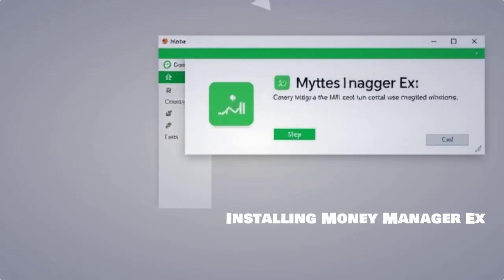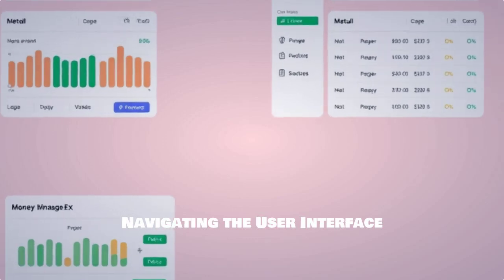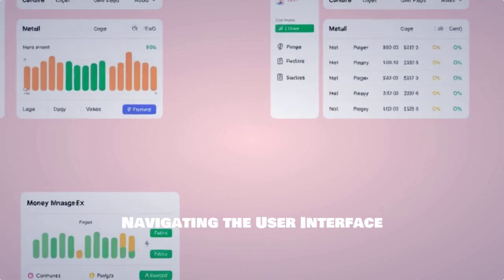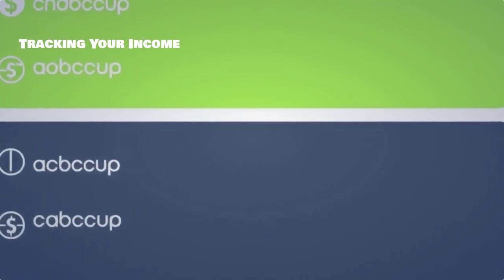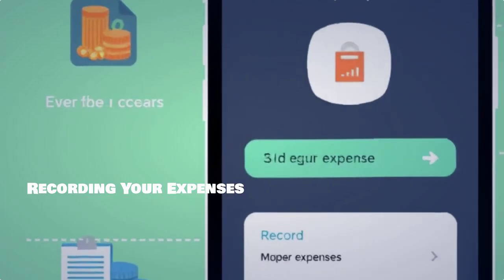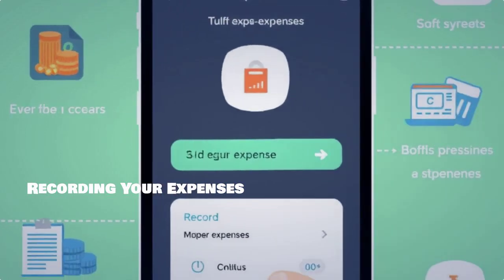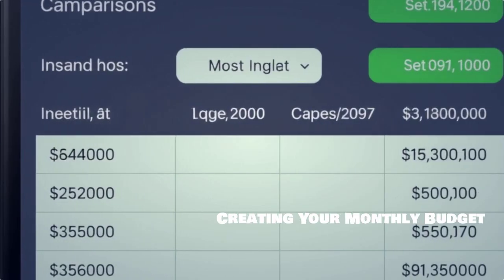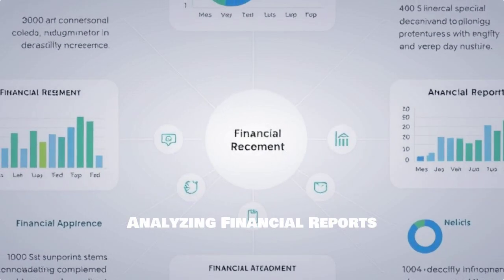Money Manager Ex: How To Track Personal Finances, Expenses, And Budgeting (Full Guide) 2025!